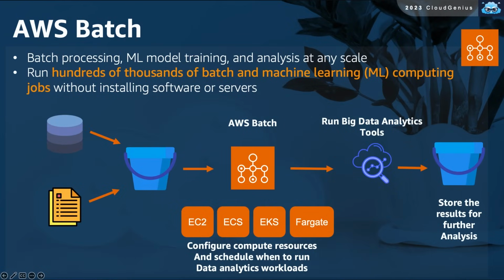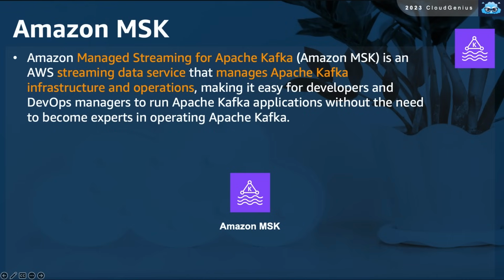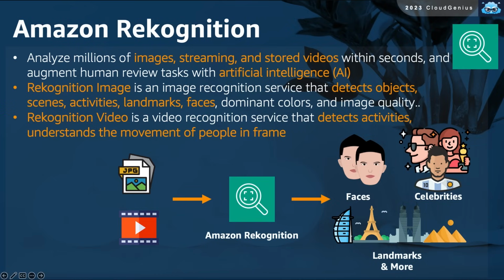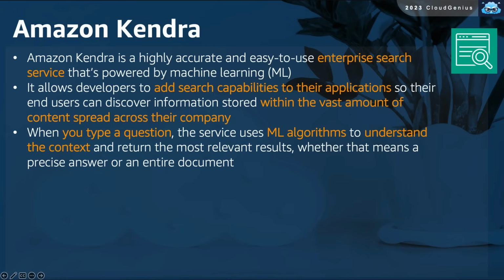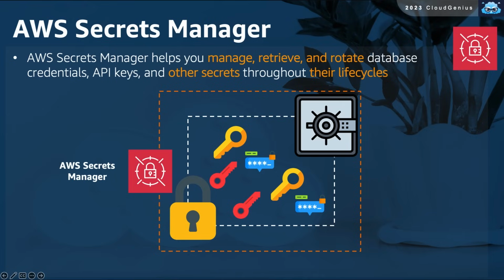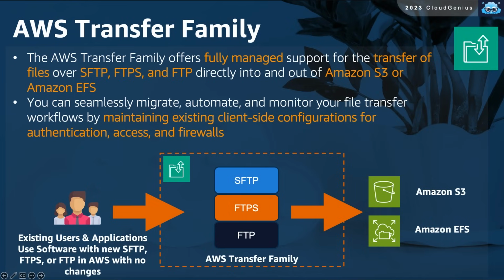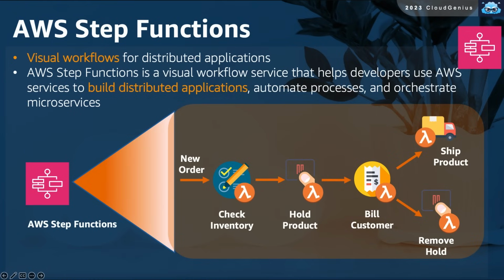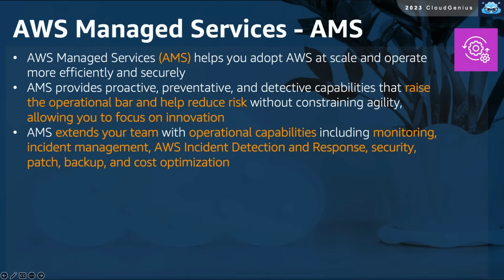New AWS (CLF-C02) Cloud Practitioner Updates | Pass your Exam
In this video, we explain all of the extra services that you need to know about for the new version of the Cloud Practitioner exam. If you have studied for Version 1 and need an update to take the version 2 exam, then this video is perfect for you.
If you started learning, then this video complements the full course playlist available at this link: